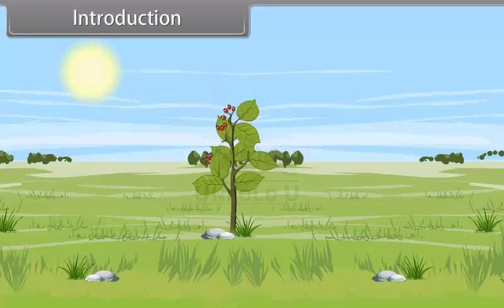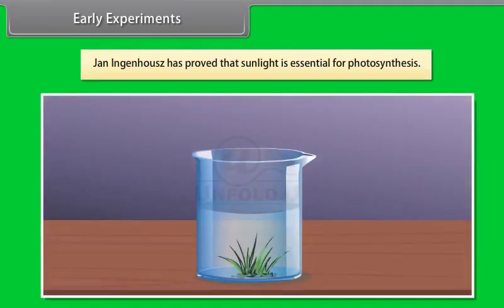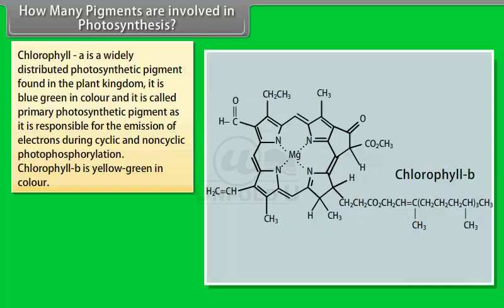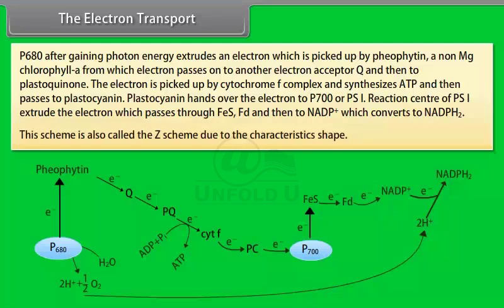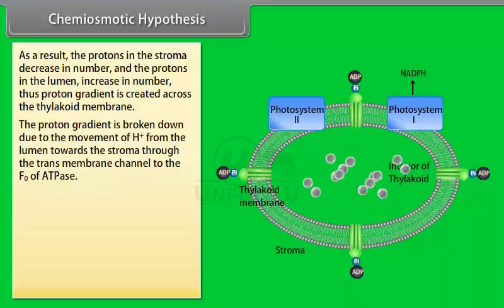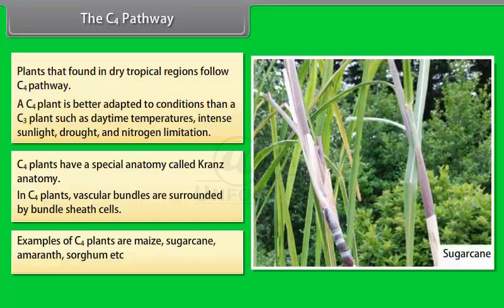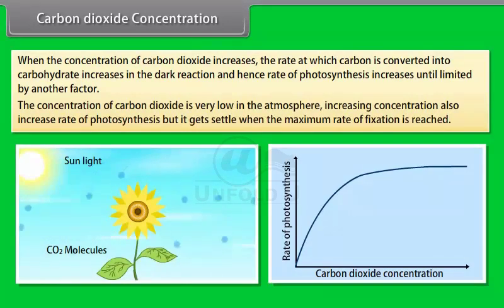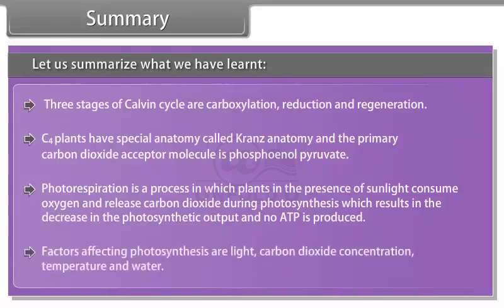Ch 13 - Photosynthesis in Higher Plants